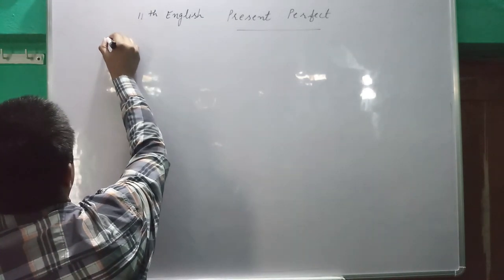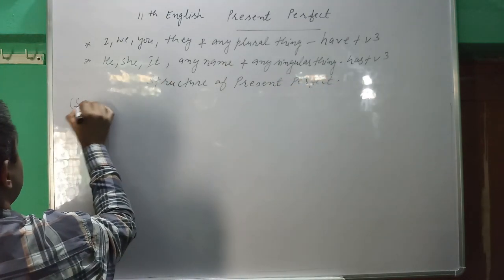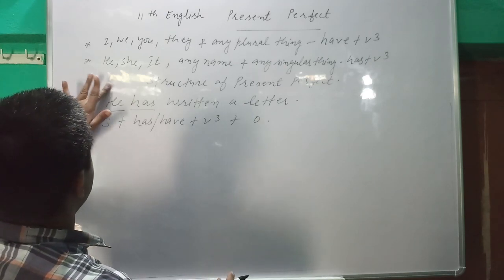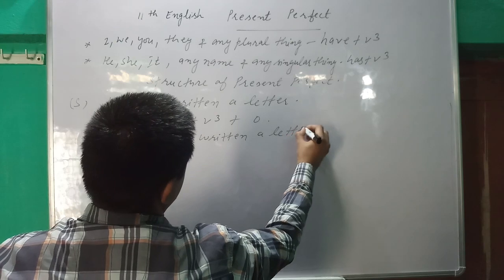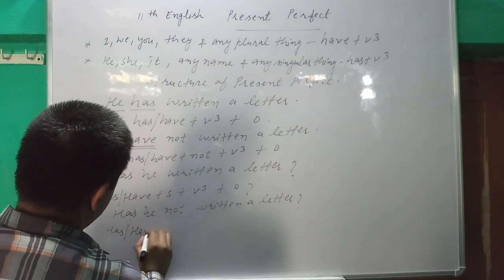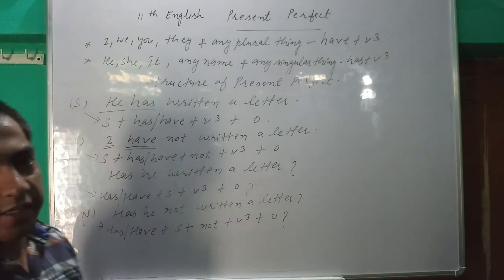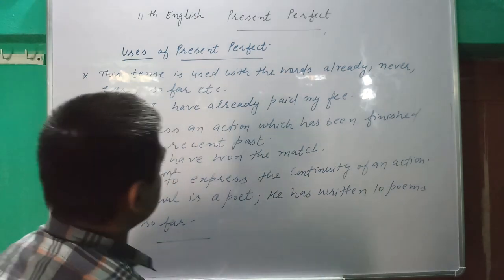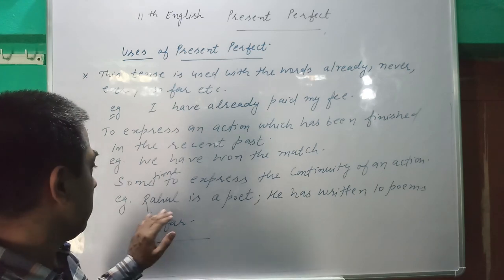11th English Present Perfect